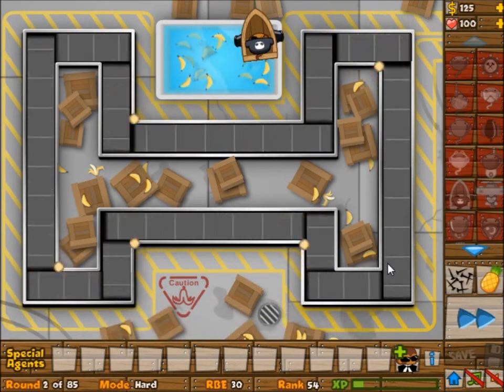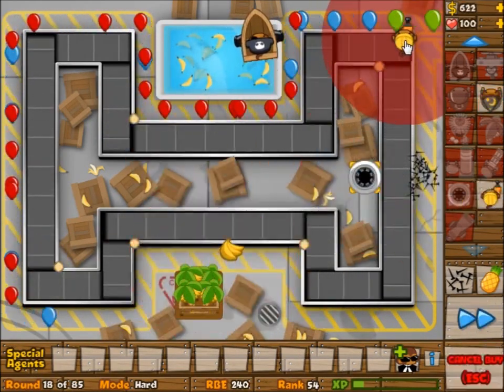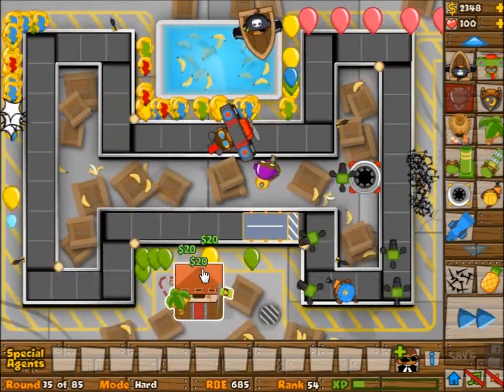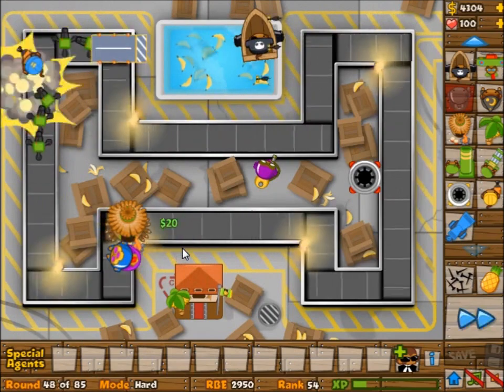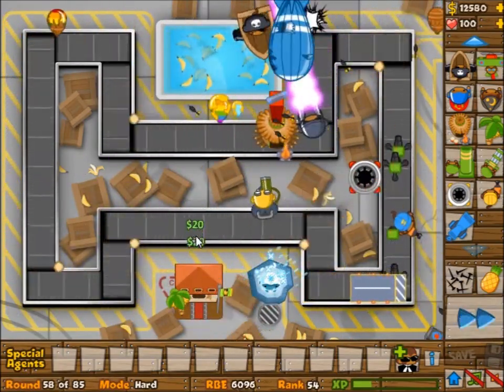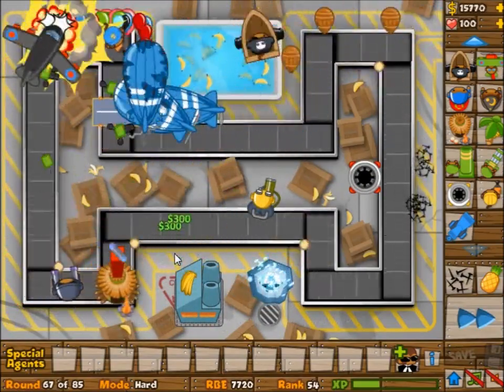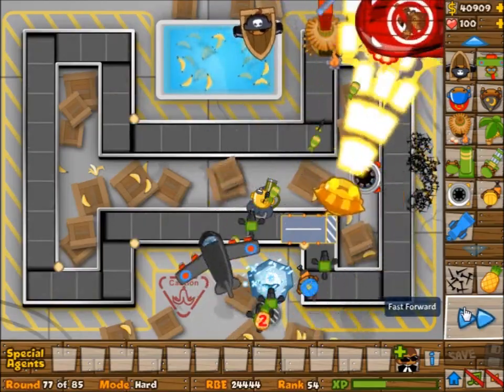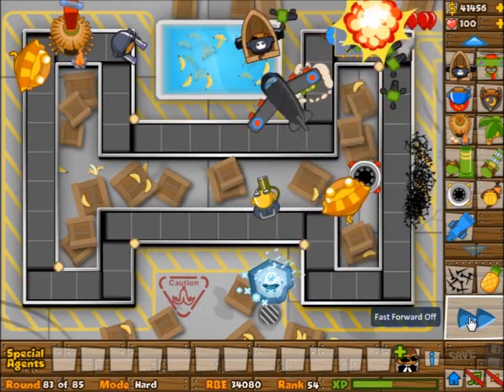BTD5D Banana Factory Hard NLL